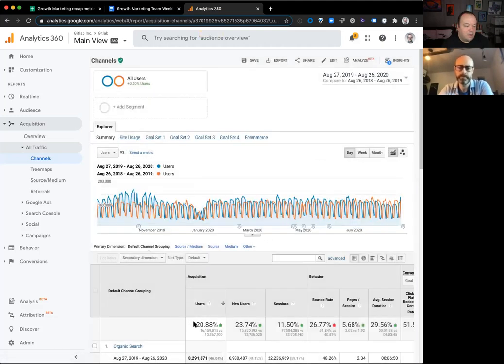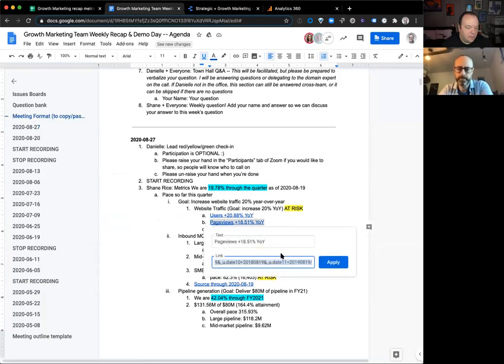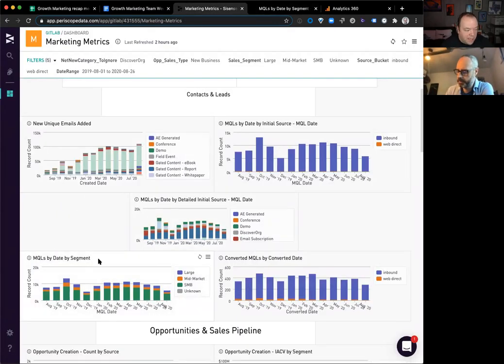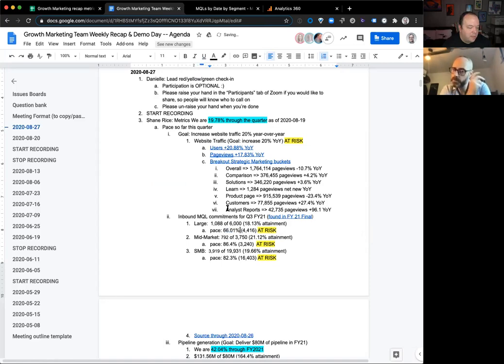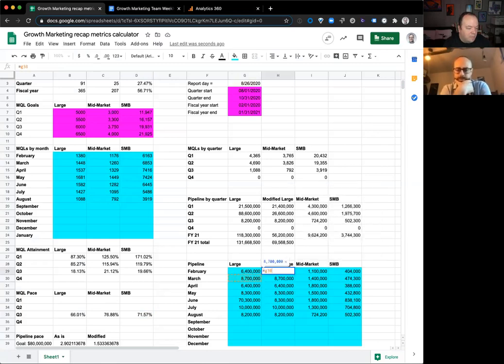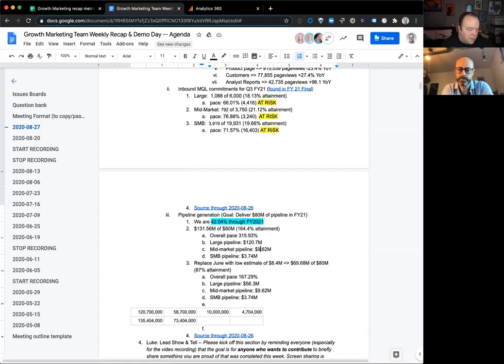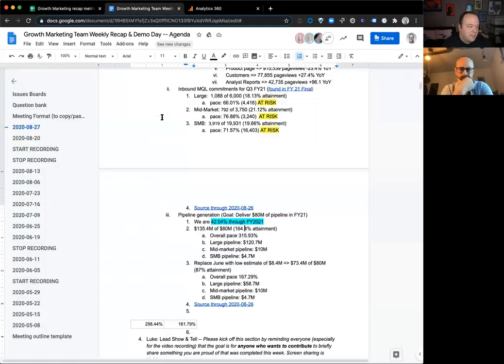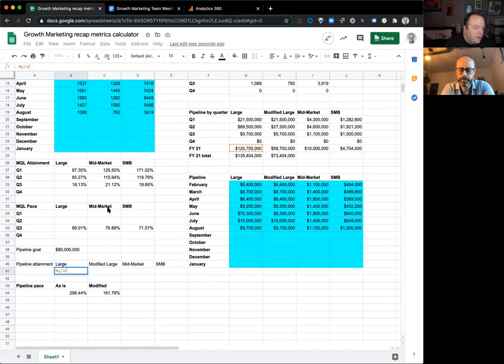Walkthrough pulling weekly metrics for Growth Marketing recap call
Shane Rice goes through the process to pull metrics for weekly Growth Marketing recap with Niall Cregan